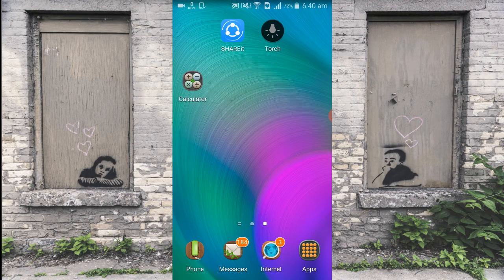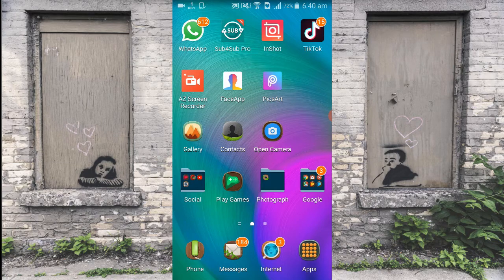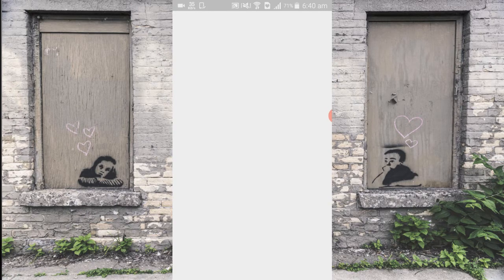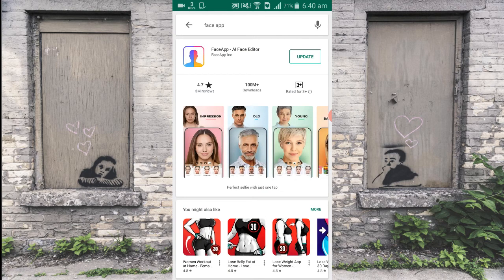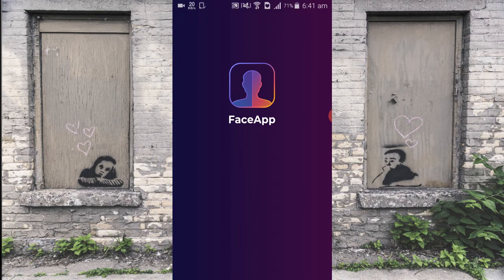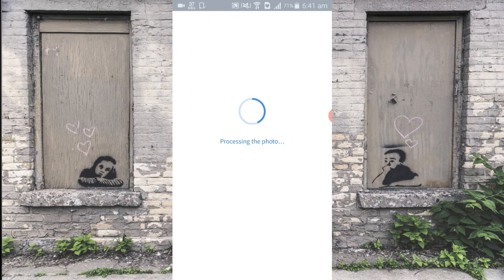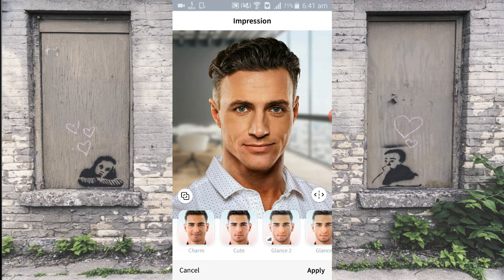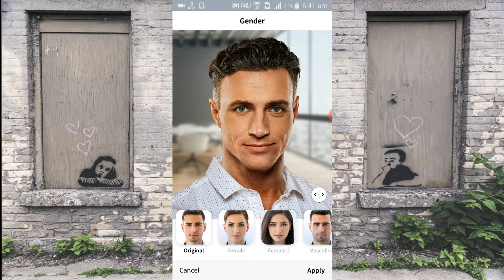Lagi Tren! Video Tutorial Ubah Wajah Jadi Tua dan Muda Transformasi Wajah 2020!!!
untuk aplikasi yg digunakan Facapp dan picsart  di android / ios  ya

link: google playstore / appstore

follow instagram saya : budidarmamaulana

romeo save me i've been feeling so alone lyrics
romeo save me they try to tell me how to feel lyrics
faceapp pro,faceapp pro apk,faceapp pro free,faceapp pro mod,faceapp,faceapp l�m gi� khu�n mặt,faceapp pro free